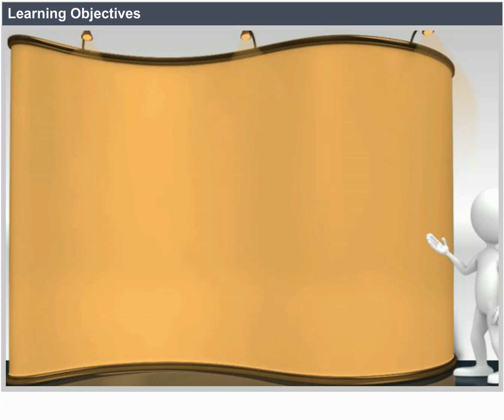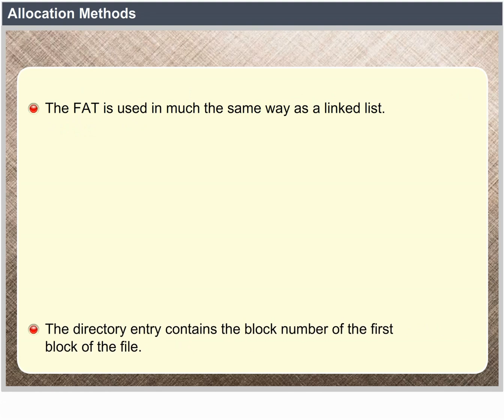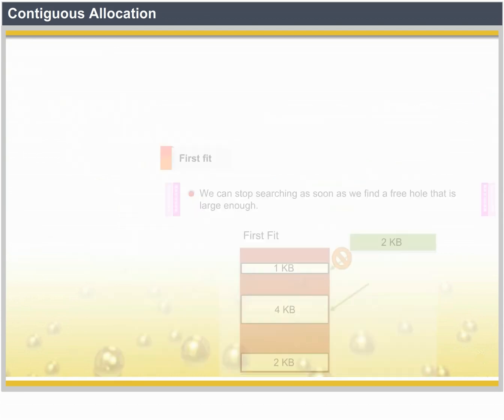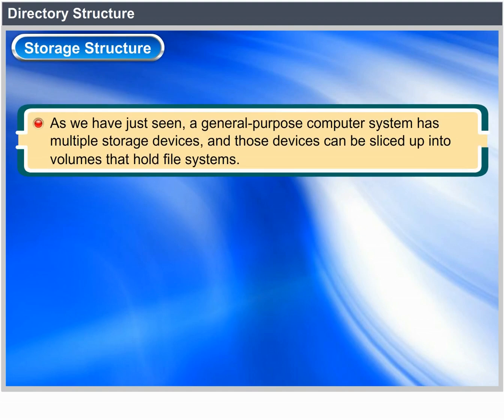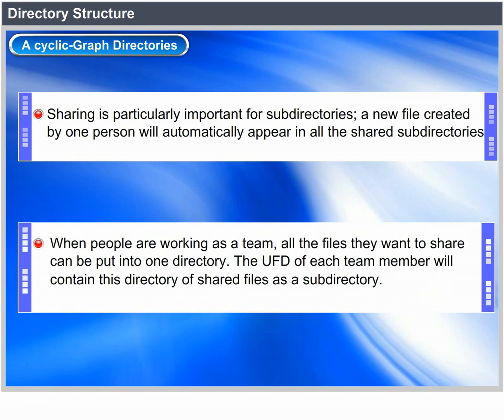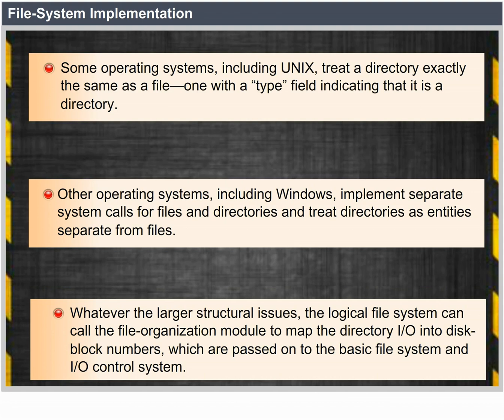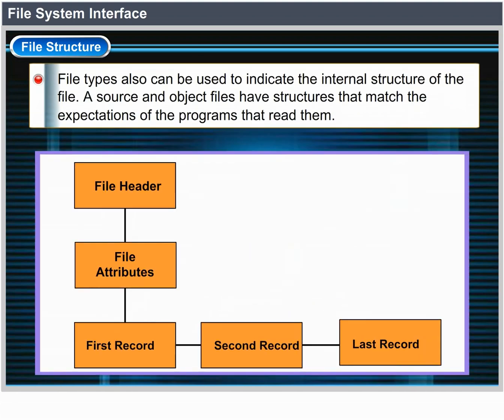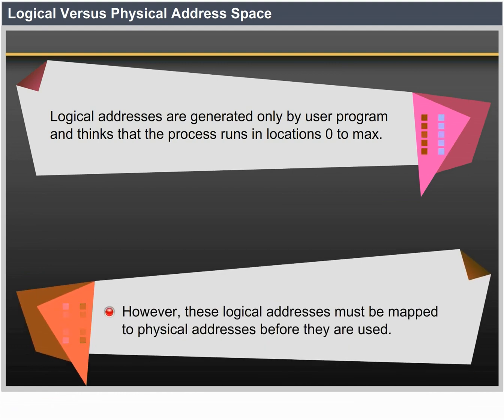OS 3 Storage Management Part I